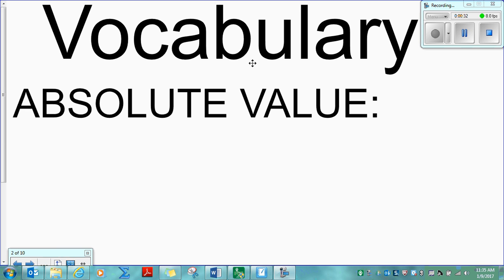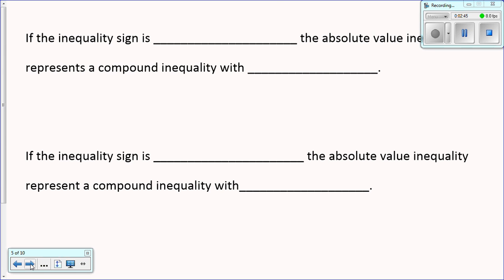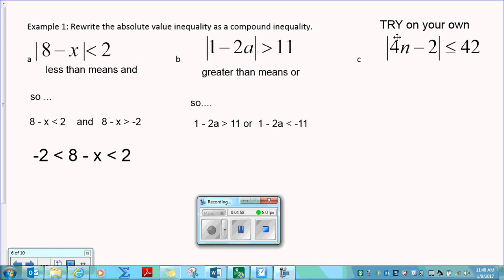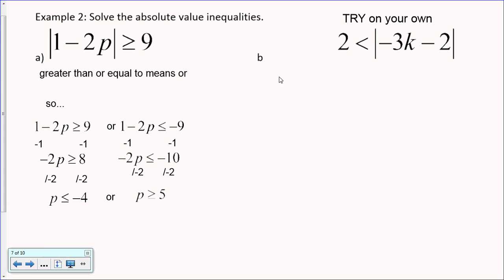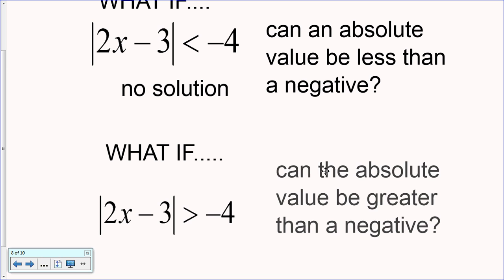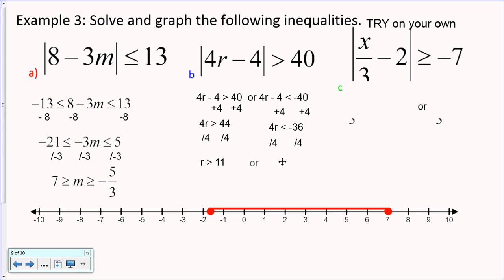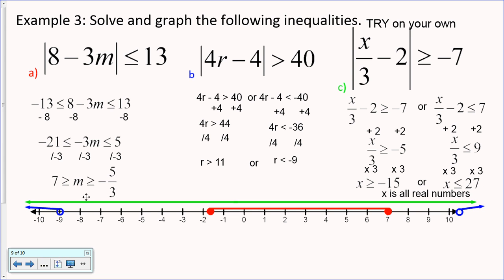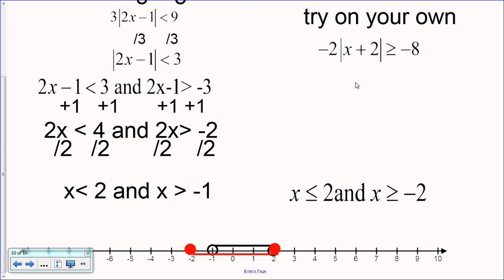u6d4 notes-absolute value inequalities